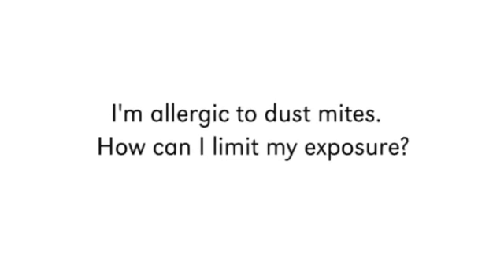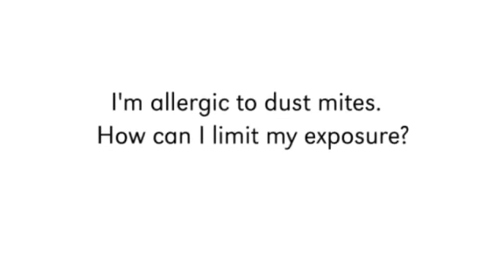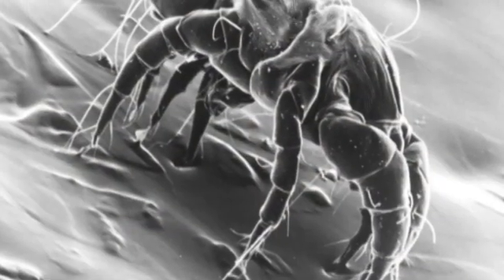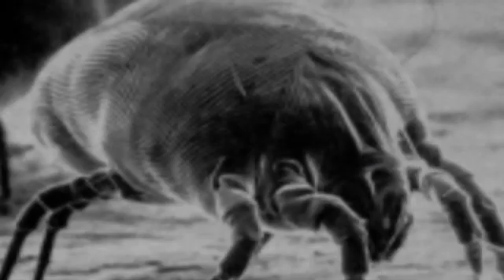Ask UNMC: Avoiding dust mites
I'm allergic to dust mites.  How can I limit my exposure?
Jill Poole, M.D.
College of Medicine
Internal Medicine, Division of Pulmonary, Critical Care, Sleep & Allergy